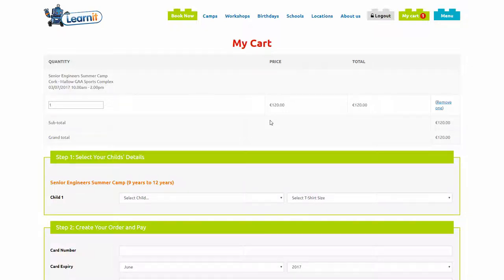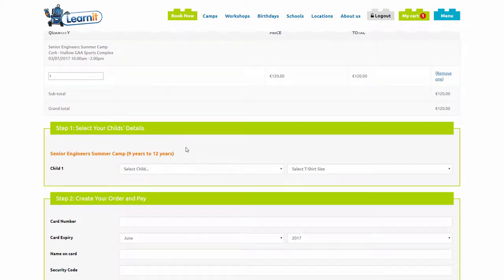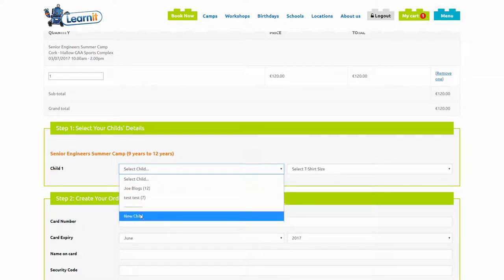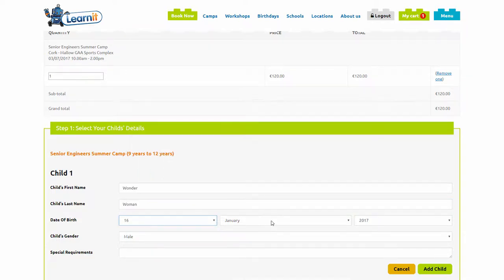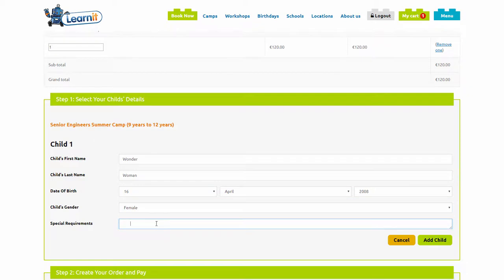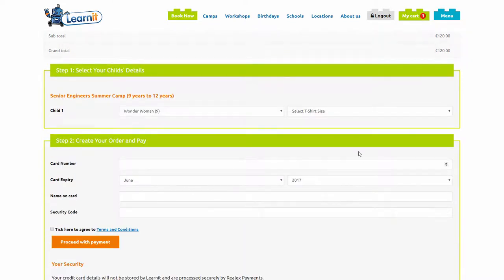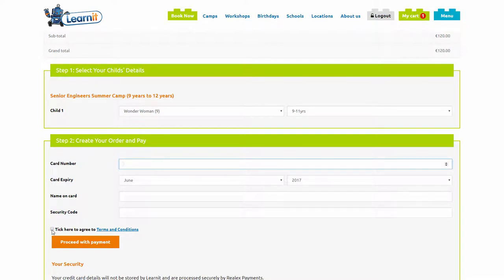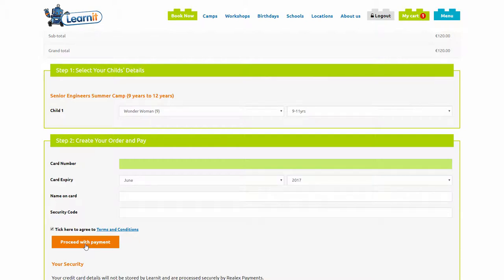How to complete a booking